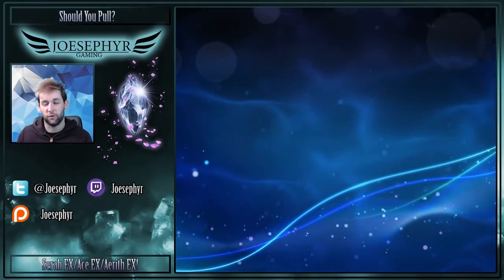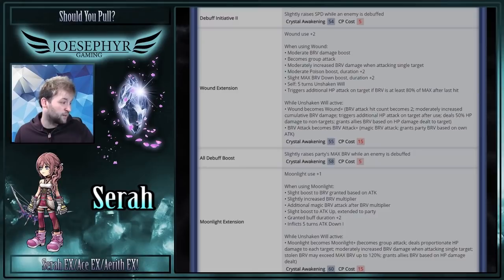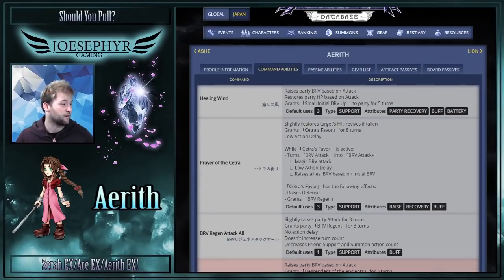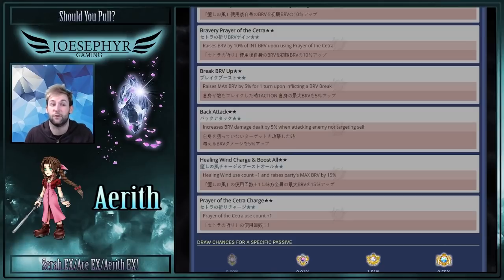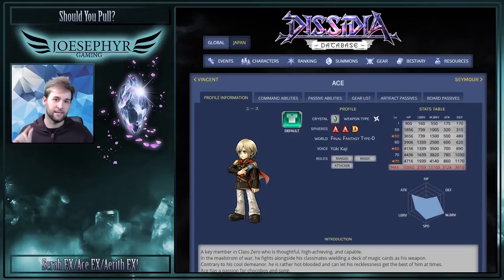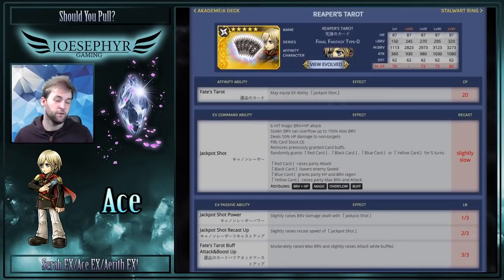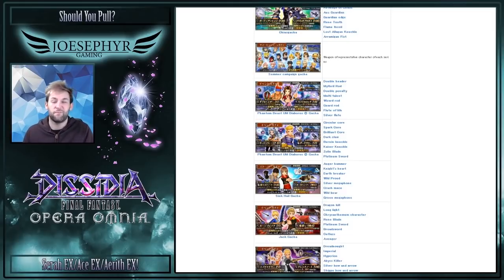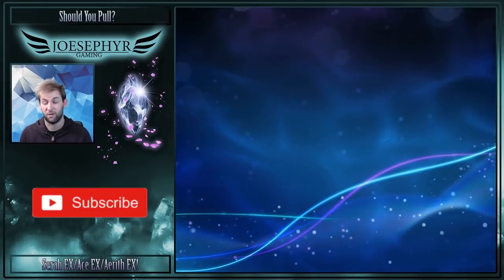Dissidia: Opera Omnia - Should You Pull? Aerith EX/Ace EX/Serah EX!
Hot on the heels of the Locke/Noel banner video is this video detailing Aerith, Ace and Serah's kits to go along with this TRIPLE EX banner! There's potentially a lot of value here, but how long does it last? Better watch the video and find out!

Don't forget about the giveaways that are currently being held for Full Art Cactuars and the Sephiroth Portrait!!

Be sure to check out these links, as they're shown in the video and are EXTREMELY helpful to anyone wanting to learn more about the world of Opera Omnia!

We have a great community with some very chill people and it's great chatting to you guys about FFTCG, mobile games and much much more!

If you want to support this channel and me, then I encourage you to check out my Patreon page, any and all support you guys give will go straight back into the channel and would be HUGELY appreciated with rewards that I hope you'll enjoy :D

Music: Listen to the Cries of the Planet (Final Fantasy VII)